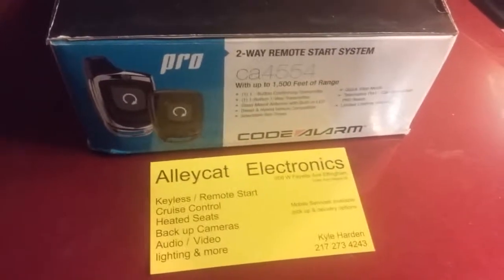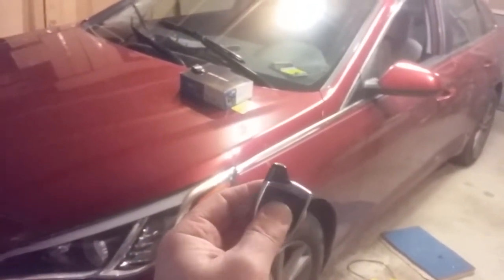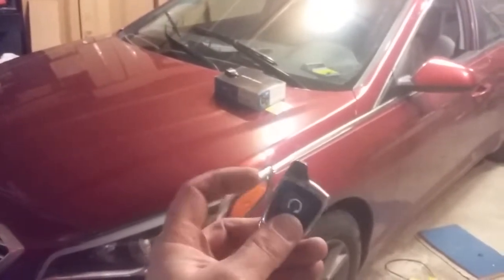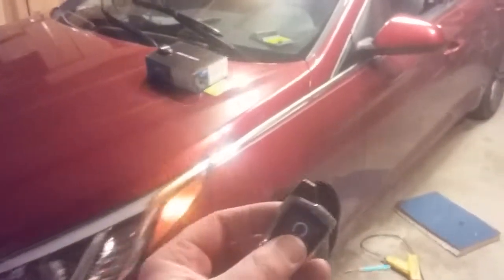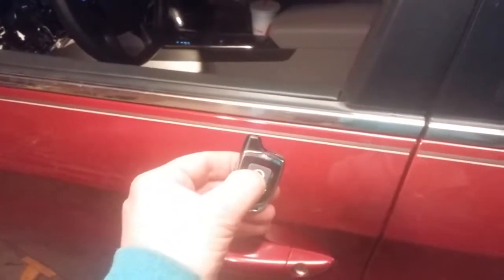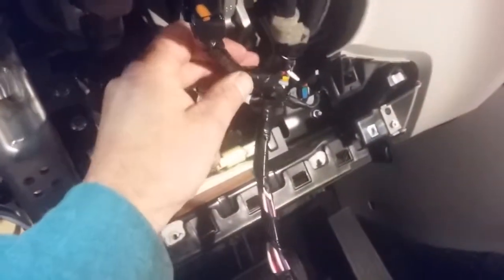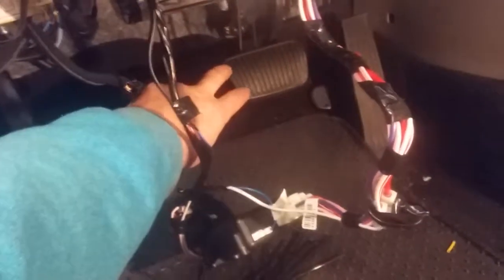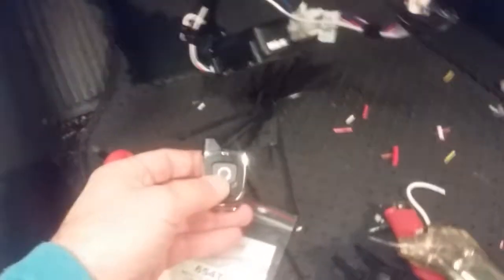2 way Remote Start code alarm ca4554 Alleycat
Quick demo of ca4554 install before dash reassembly Hyundai Donate 2016